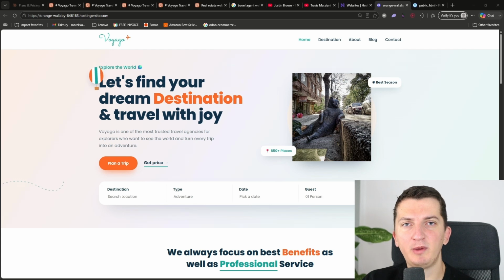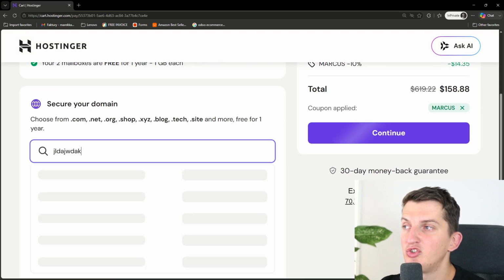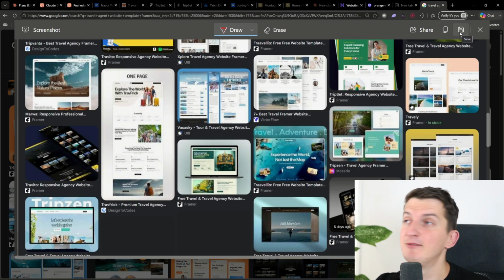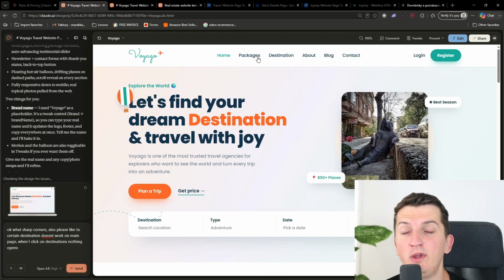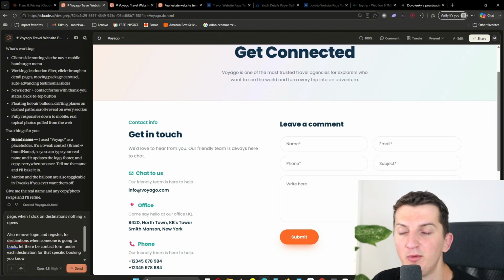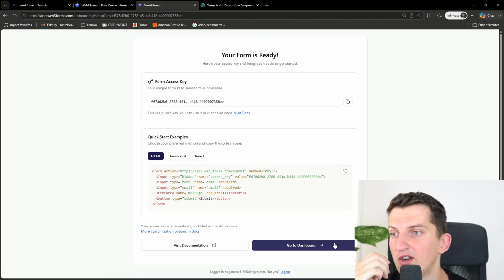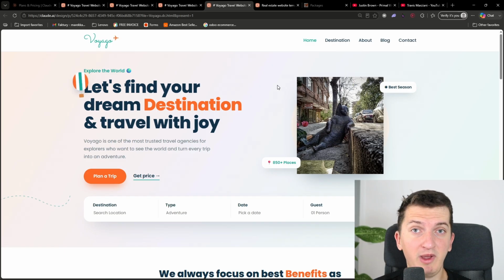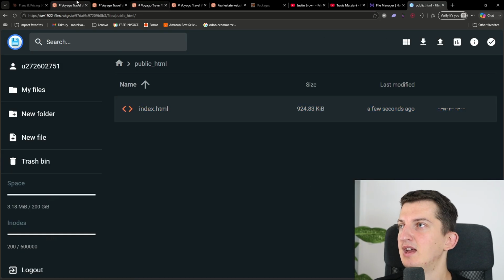How To Make a Travel Agency Website With AI (Under 10 Minutes)